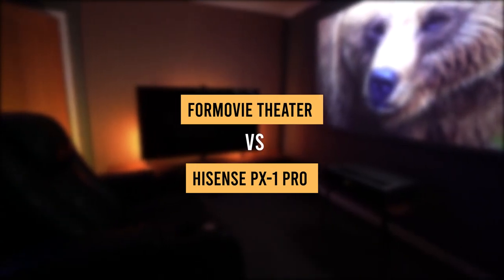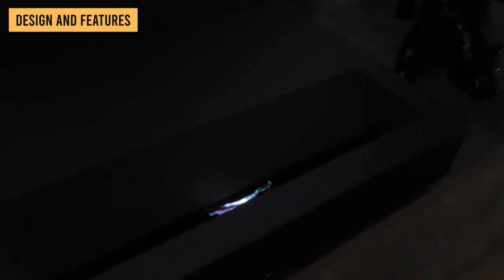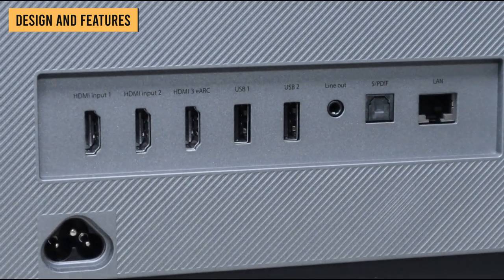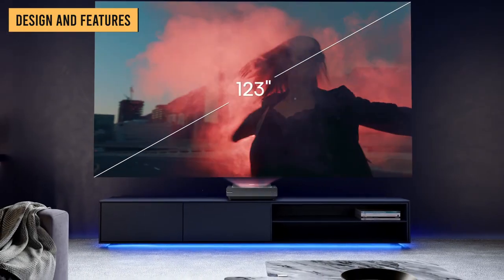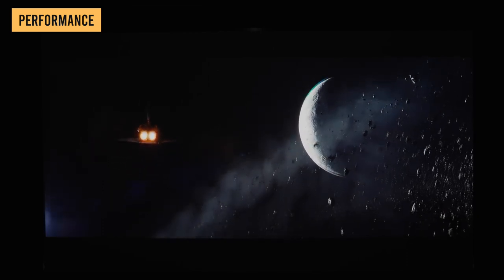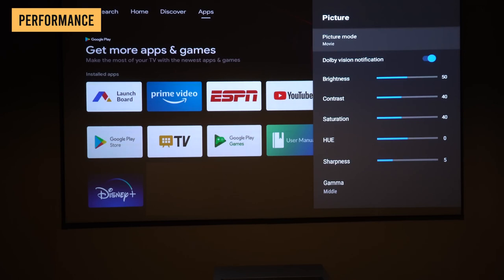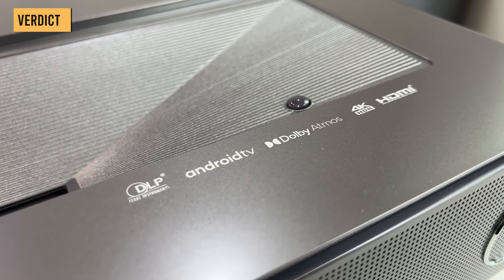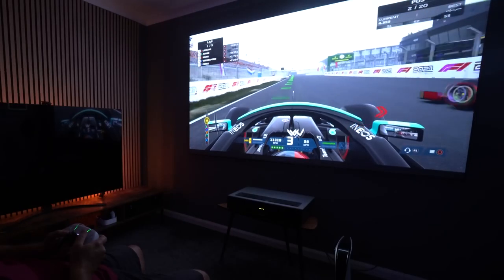Hisense PX 1 Pro Vs Formovie Theater - The Best Tripple Laser Ultra Short Throw Projector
▶ Links to the ultra short throw projector models listed in this video:
➜ Formovie Theater ➜
➜ Hisense PX 1 Pro ➜

When Formovie entered the ultra short throw game with the Premiere line of projectors, they busted in with great hype thanks to the triple laser, Formovie Theater that offers solid specs. Hisense on the other hand is known for producing outstanding laser TVs. The newly released Hisense PX1-Pro is their latest ultra short throw projectors to hit the market. This UST projector is a true RGB triple laser projector with bright vivid colors and buttery smooth motion handling. So which is better? Is it the Formovie Theater or the Hisense PX1-Pro? Let's find out!